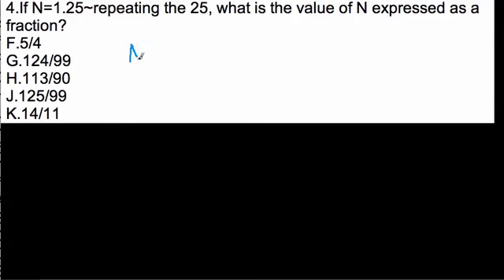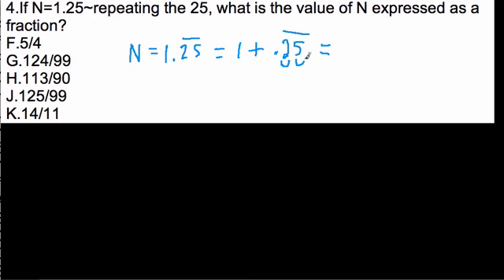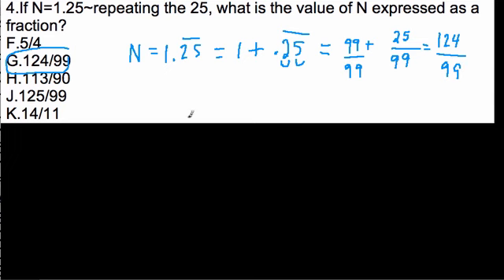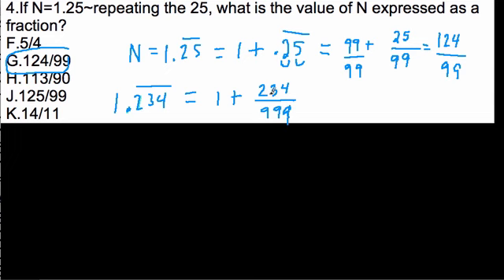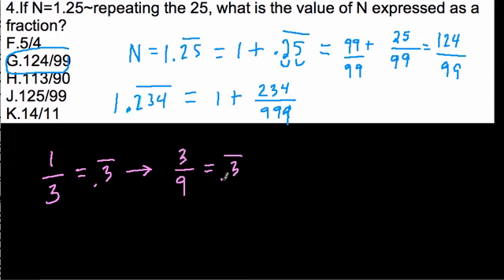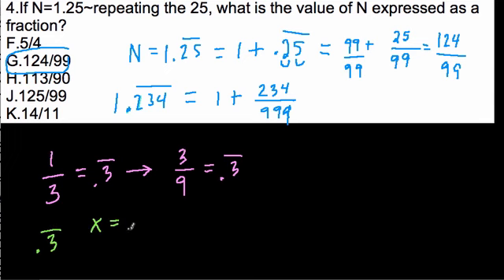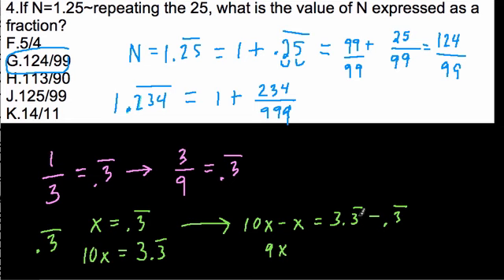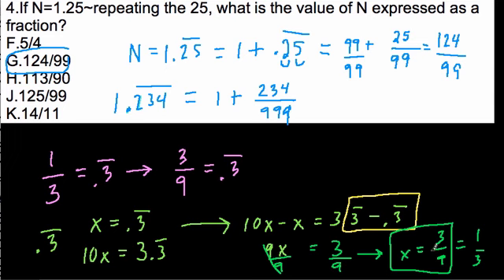SHSAT Ninth Grade - Repeating Decimals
Looking at a problem with repeating decimals